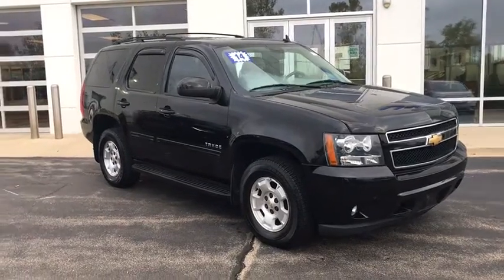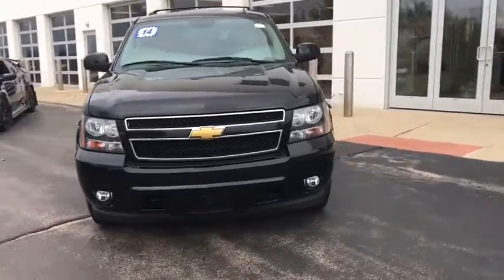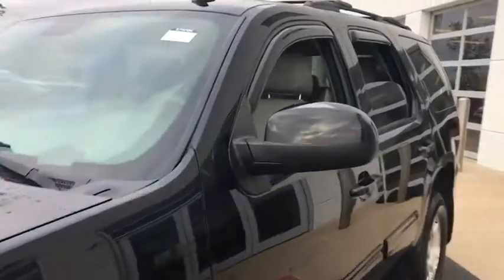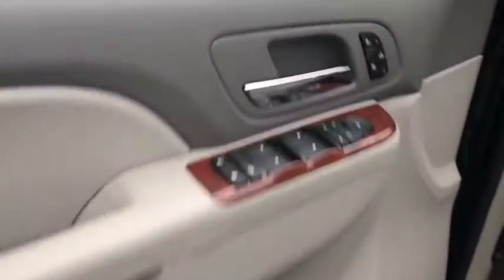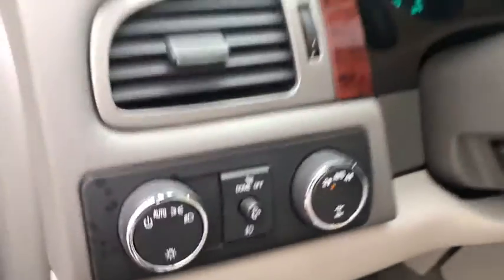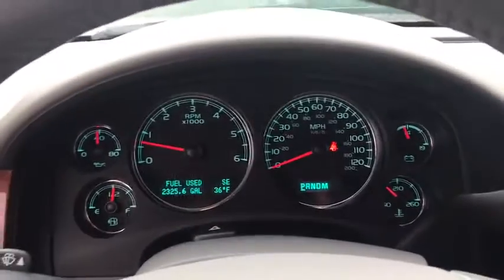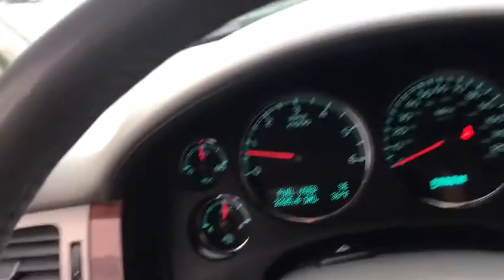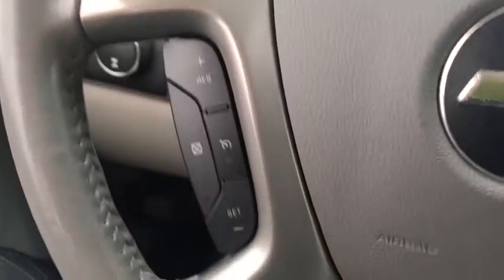2014 Chevrolet Tahoe Elgin, Schaumburg, Barlett, Barrington, Hoffman Estate, IL E7478C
Black Used 2014 Chevrolet Tahoe available in Elgin, Illinois at McGrath Honda Elgin. Servicing the Schaumburg, Barlett, Barrington, Hoffman Estate, IL area.

2020 Randall Rd.

2014 Chevrolet Tahoe LT Black Vortec 5.3L V8 SFI Flex Fuel Iron BlockAsk to see AutoiPacket for complete Service Certification Details!!!4WD, light titanium dark titanium Leather.PRICING at Mcgrath Honda Of Elgin. Shop/Buy with confidence! With our Market Value Pricing provided by vAuto live market pricing software,KBB, TrueCar and Cargurus you'll find our competitive market-based price on every pre-driven vehicle upfront,... No games, No hassles, Just Real Prices!!
LICENSE PLATE FRONT MOUNTING PACKAGE,MIRRORS  OUTSIDE HEATED POWER-ADJUSTABLE  POWER-FOLDING AND DRIVER-SIDE AUTO-DIMMING  with integrated turn signal indicators and ground illumination,WHEELS  4 - 17 X 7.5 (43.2 CM X 19.1 CM) ALUMINUM  5-SPOKE  with smooth surface and rectangular pockets (STD),SEAT RELEASE  SECOND ROW  POWER RELEASE ONLY,UNIVERSAL HOME REMOTE  includes garage door opener  programmable,REAR AXLE  3.08 RATIO,LPO  ALL-WEATHER FLOOR MATS  FIRST AND SECOND ROW,TIRES  P265/70R17 ALL-SEASON  BLACKWALL,LUXURY PACKAGE  includes (AN3) front bucket seats with leather-appointed seating  heated front seats  (KA6) heated second row seats  (ARS) second row  power seat release  (DL3) outside heated power-adjustable  power-folding mirrors with memory function and curb-tilt  (E61) rear power-operated liftgate and (UG1) Universal Home Remote,LIFTGATE  REAR POWER-OPERATED,ENGINE  VORTEC 5.3L V8 SFI FLEXFUEL  with Active Fuel Management  capable of running on unleaded or up to 85% ethanol (with gas - 320 hp [238.6 kW] @ 5400 rpm  335 lb-ft of torque [452.2 N-m] @ 4000 rpm  with E85 ethanol - 326 hp [243.1 kW] @ 5300 rpm  348 lb-ft of torque [469.8 N-m] @ 4400 rpm)  iron block (STD),AUDIO SYSTEM  AM/FM STEREO WITH CD PLAYER AND MP3 PLAYBACK  seek-and-scan  digital clock  auto-tone control  Radio Data System (RDS)  speed compensated volume  TheftLock  auxiliary input jack  and USB port (STD),TRANSMISSION  6-SPEED AUTOMATIC  ELECTRONICALLY CONTROLLED  with overdrive and tow/haul mode (STD),SUNROOF  POWER  TILT-SLIDING  with express-open and close and wind deflector,LIGHT TITANIUM/DARK TITANIUM  CUSTOM LEATHER-APPOINTED SEAT TRIM,SEATS  SECOND ROW BUCKET WITH LEATHER-APPOINTED SEATING  RECLINING,SUSPENSION PACKAGE  PREMIUM SMOOTH RIDE  (STD),SEATS  HEATED SECOND ROW,LPO  ALL-WEATHER FLOOR MATS  THIRD ROW,SEATS  FRONT BUCKET WITH LEATHER-APPOINTED SEATING  10-way power driver and front passenger seat adjusters  including power lumbar control  heated seat cushion and seatbacks  2-position driver memory  adjustable head restraints  storage pockets and floor console,BLACK,LT PREFERRED EQUIPMENT GROUP  Includes Standard Equipment,Wheels  4 - 17 x 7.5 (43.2 cm x 19.1 cm) aluminum  5-spoke with smooth surface and rectangular pockets,Luggage rack center rails  roof-mounted  Black,Luggage rack side rails  roof-mounted  Black,Tire  spare P265/70R17 all-season blackwall,Fascia  front color-keyed,Fascia  rear color-keyed,Glass  Solar-Ray deep-tinted (all windows except light-tinted glass on windshield and driver- and front passenger-side glass),Wheel  17 (43.2 cm) full-size  steel spare,Wiper  rear intermittent with washer,Tire carrier  lockable outside spare winch-type mounted under frame at rear,Moldings  color-keyed bodyside,Door handles  color-keyed,Liftgate with liftglass rear door system with rear-window wiper/washer,Tires  P265/70R17 all-season  blackwall (Not available with (Z71) Off-Road Suspension Package.),Mirrors  outside heated power-adjustable  manual-folding (Mirror caps are color-keyed.),Headlamps  dual halogen composite with automatic exterior lamp control and flash-to-pass feature,Assist steps  Black (Not available with (Z71) Off-Road Suspension Package.),Fog lamps  front  halogen,Remote vehicle starter system includes Remote Keyless Entry,Audio system feature  USB port,Seat adjuster  front passenger 6-way power,Headliner  cloth,Assist handles  front passenger and second row outboard,Steering wheel  leather-wrapped,Windows  power with driver Express-Down and lockout features,Visors  driver and front passenger illuminated vanity mirrors  padded with cloth trim  extends on rod,Bluetooth for phone personal cell phone connectivity to vehicle audio system and HMI (Human Machine Interface) with specific steering wheel controls (Deleted when (UE0) OnStar  delete is ordered.),Cruise control  electronic with set and resume speed,Theft-deterrent system  vehicle  PASS-Key III,Floor covering  color-keyed carpeting,Seats  front bucket with l